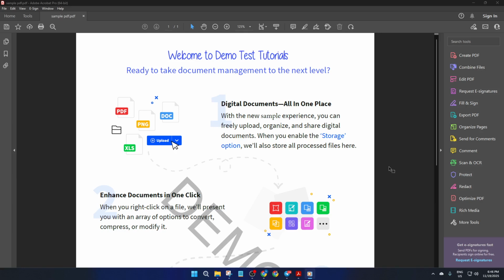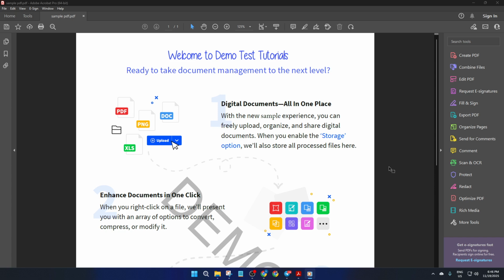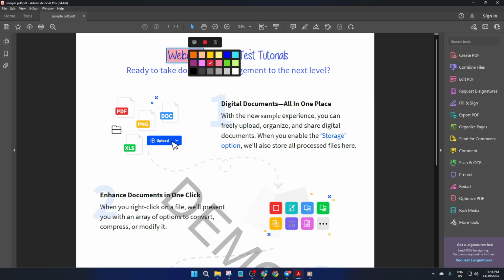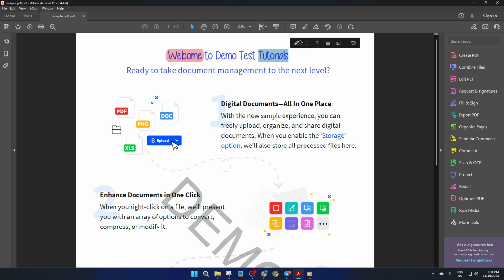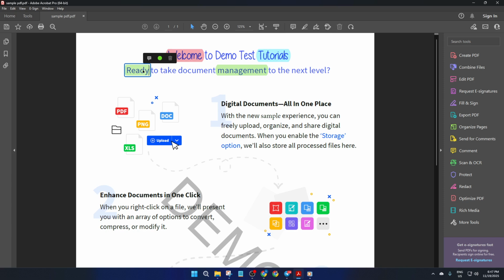How to highlight in Adobe Acrobat (Complete Trick) (2026 Method)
Learn how to easily highlight text and content in Adobe Acrobat Pro with this step-by-step tutorial! We'll cover everything you need to know to use the highlight tool effectively across supported platforms including Windows, Mac, and the Acrobat Pro DC desktop app.

Whether you're a student, professional, or simply working with PDFs, this tutorial will help you master highlighting in Acrobat Pro.